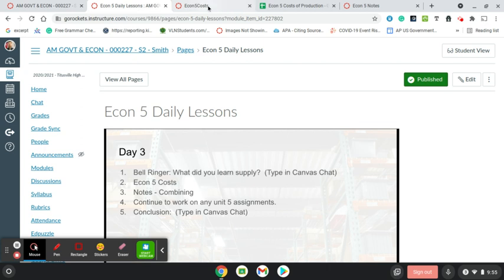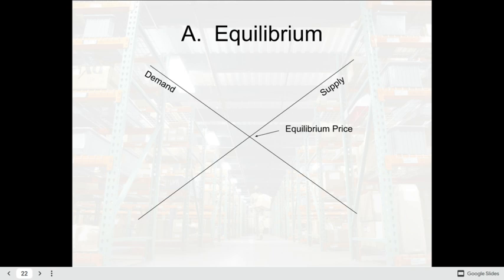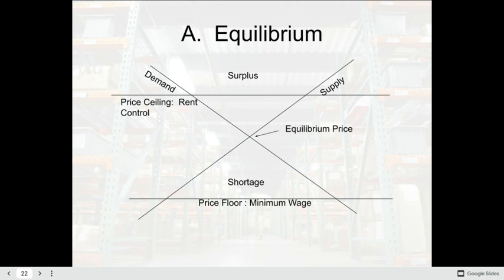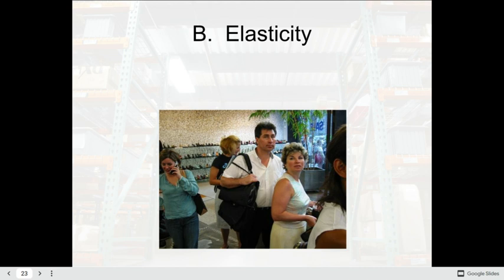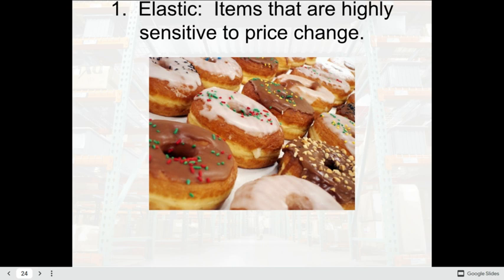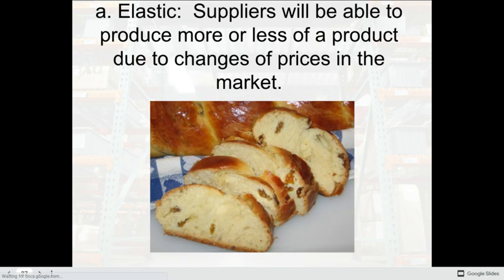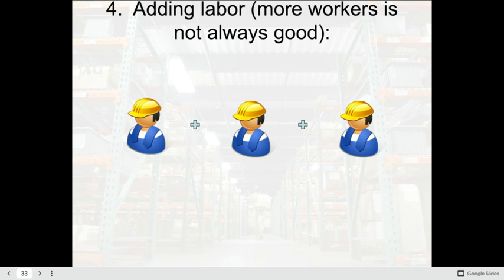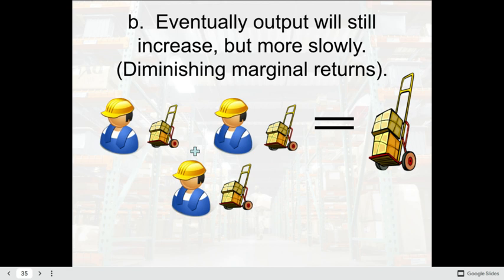Econ 5 Day 3